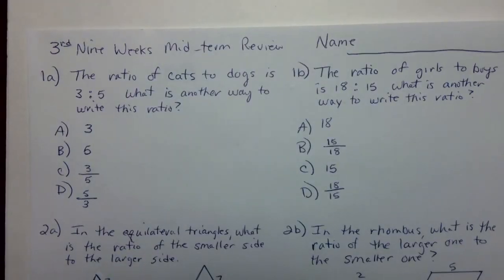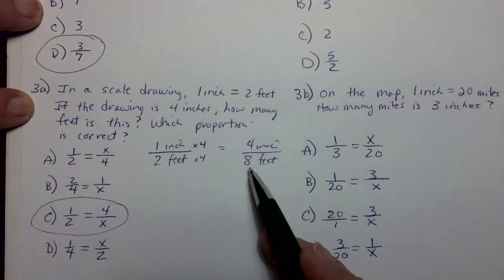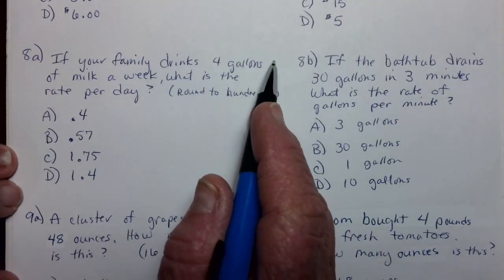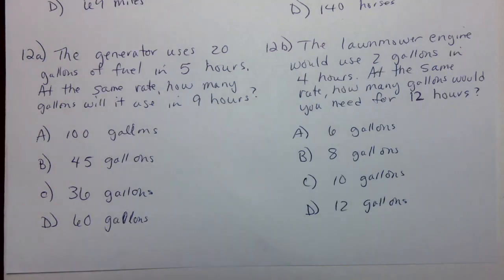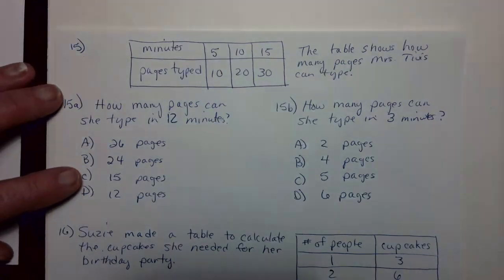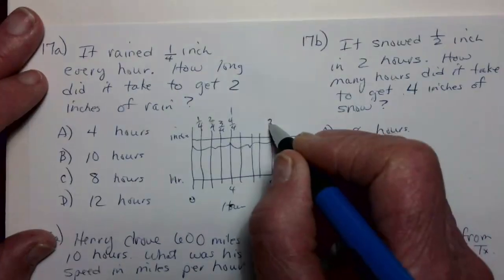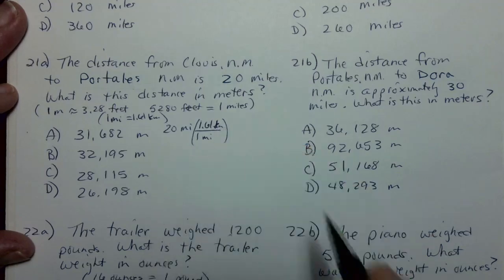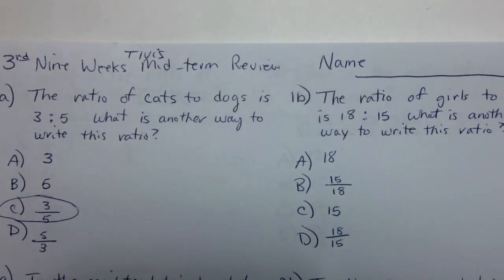Tivis 3rd nine weeks mid term review